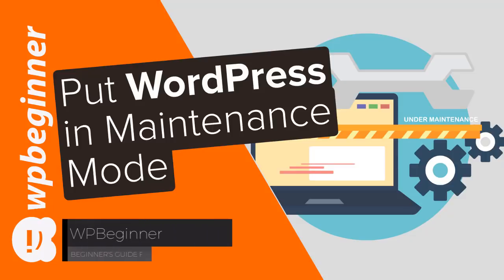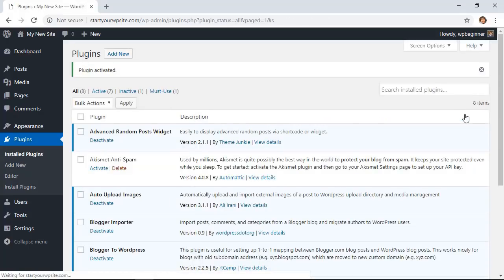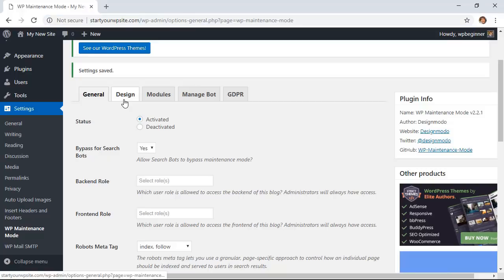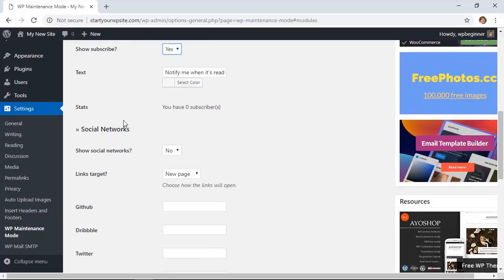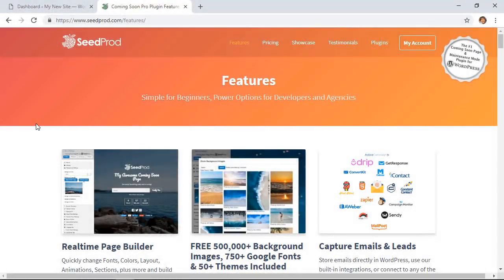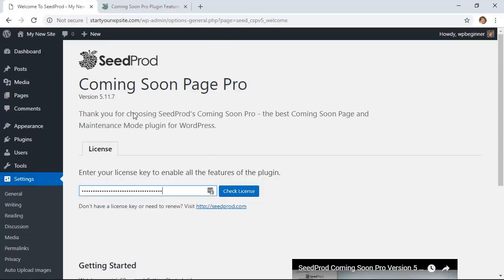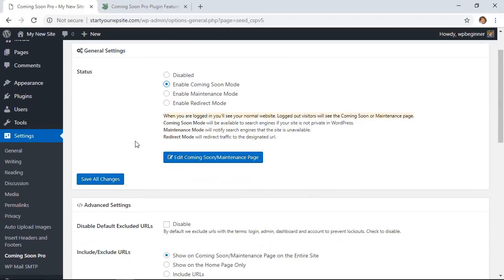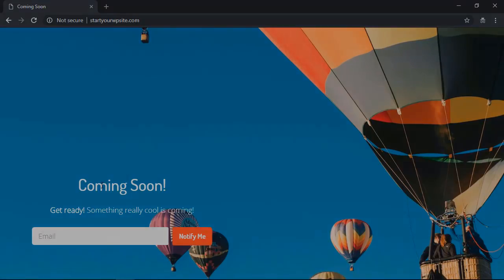How to Put Your WordPress Site in Maintenance Mode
Are you looking to put your WordPress site in maintenance mode? Having your site in maintenance mode allows you to display a notice to your site's visitors while you update or fix any issues rather than showing a broken site. In this video, we'll guide you through how to put your WordPress site in maintenance mode.

For the first method we will be using the plugin 'WP Maintenance Mode' which can be found here:

With the plugin installed and activated you want to go under Settings, WP Maintenance Mode to set up the plugin's settings and more importantly, activate the plugin when you want it to display the maintenance page.

In the design tab, you can modify what is displayed on the page for a visitor of your site to the design and message you want. In the modules, you can activate Google Analytics, add social links, set a countdown timer, and offer a subscription for when your site is live.

The second method to do this would be to use the Seedprod plugin found here:

This is a paid plugin so when it is activated it will take you to the page for you to input the license key for your site for it to work properly. With the license key added you can edit the settings under Settings, Coming Soon Pro where you can enable the plugin and the type of page you want active.

This plugin allows for greater customizations as well as pre-built templates to help you have a beautiful coming soon page for your site.